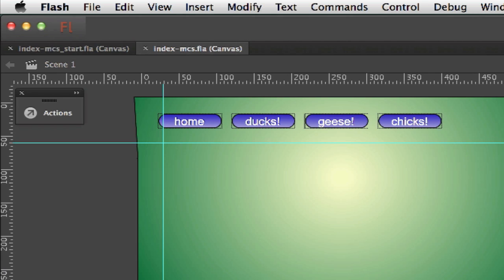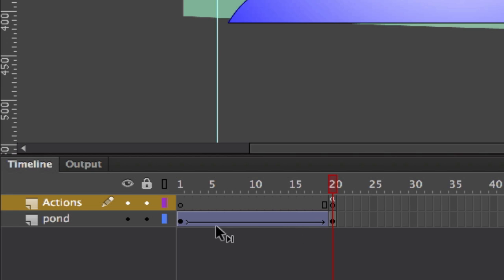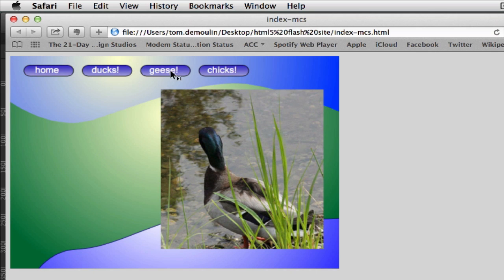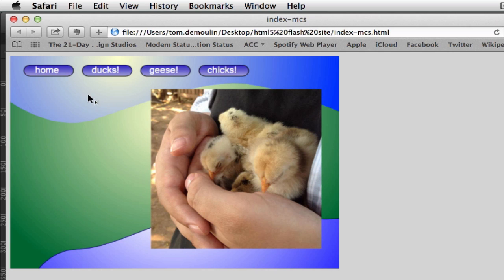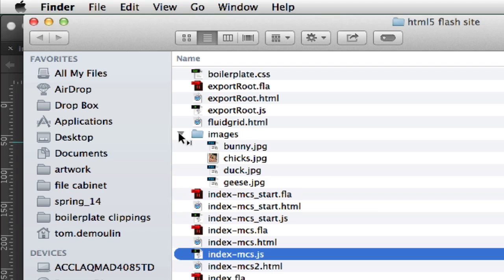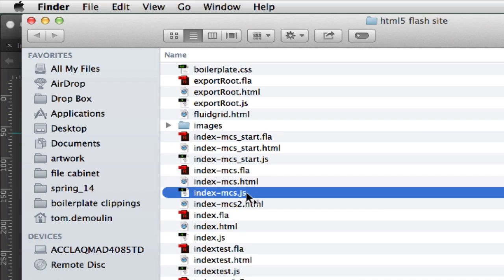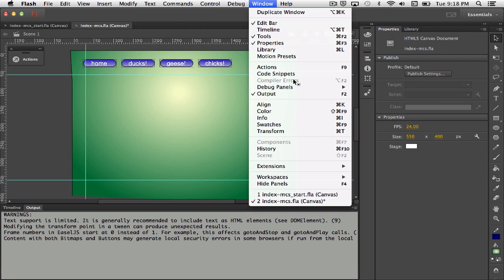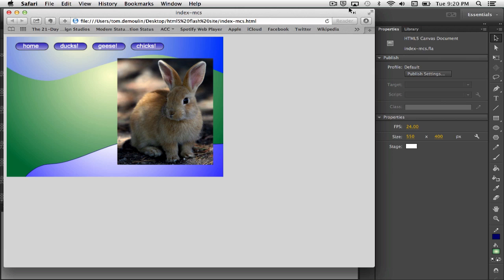Flash CC: HTML5 Canvas output, part 1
Overviews making an extremely simple "site" using Flash CC's new HTML5 Canvas.